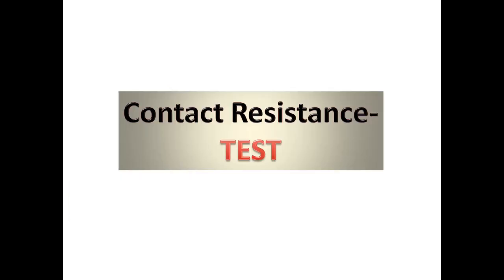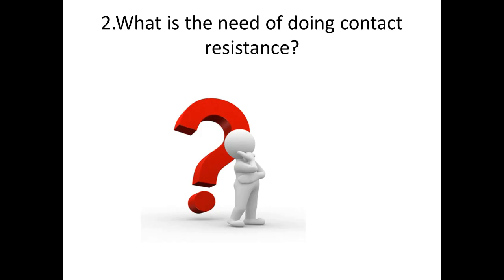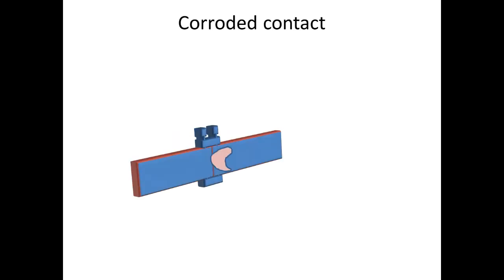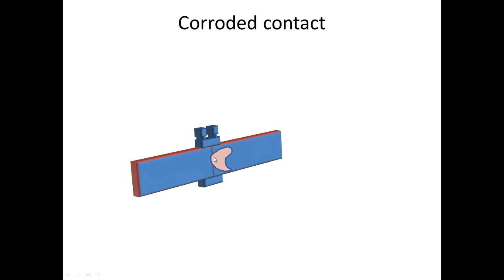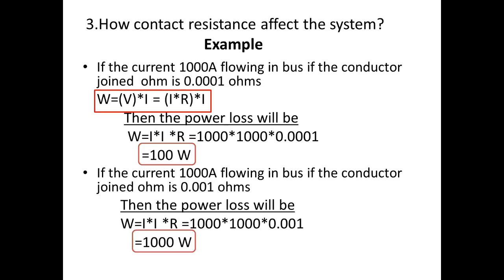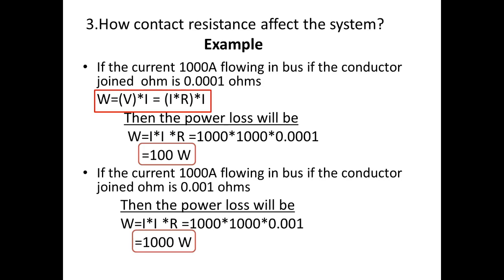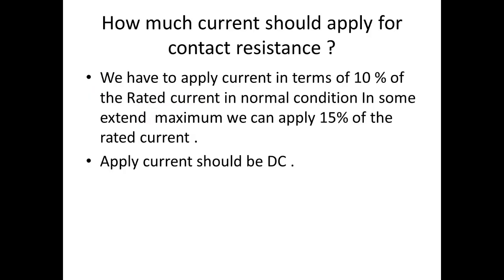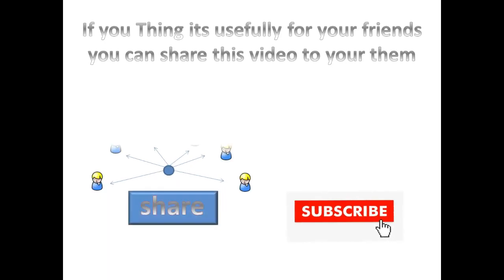Contact Resistance Test Explained | How to Measure & Why It Matters | Electrical Testing Basics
In this video, we break down the basics of contact resistance testing—what it is, why it’s important, and how to measure it correctly. Whether you're testing circuit breakers, relays, or busbar joints, understanding contact resistance ensures safety and efficiency in electrical systems.

🔹 Key Topics Covered:
✔️ What is Contact Resistance?
✔️ Why Test Contact Resistance? (Prevent failures, reduce heat, ensure reliability)
✔️ How to Measure (Using a micro-ohmmeter or DLRO)
✔️ Acceptable Values for switches, breakers, and connections
✔️ Common Mistakes & Best Practices

🔧 Tools Mentioned:

Micro-Ohmmeter (DLRO)

Kelvin Probes (4-wire method)

Contact Resistance Test Basic Question
The following question related with Contact Resistance Test
1.What is Contact Resistance?
2.What is the need of doing contact resistance?
3.How contact resistance affect the system?
4.How much current should apply for Contact Resistance?